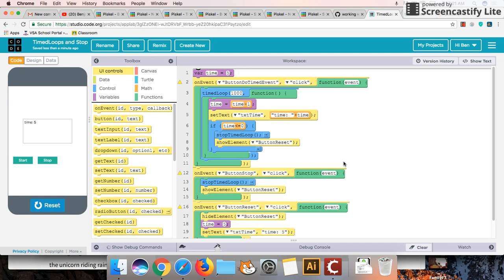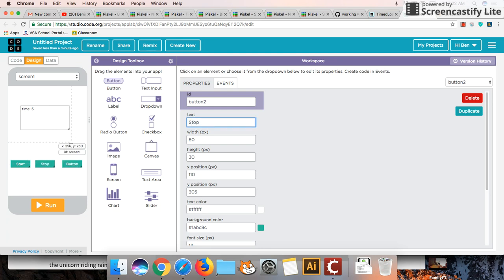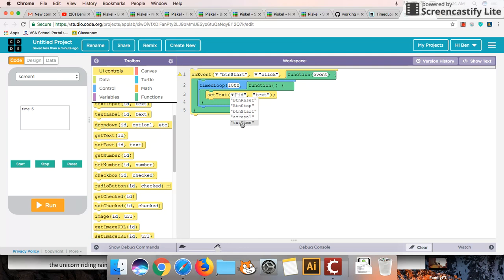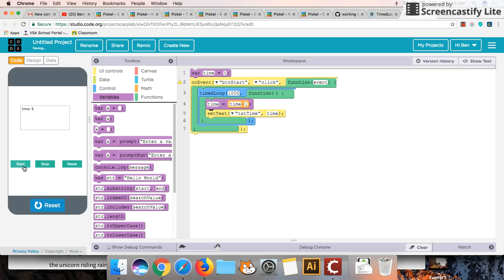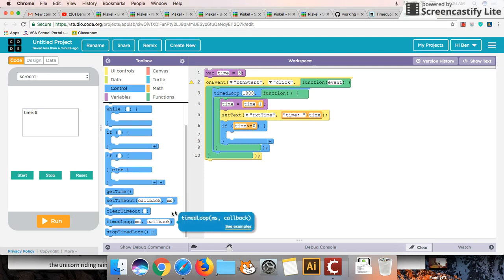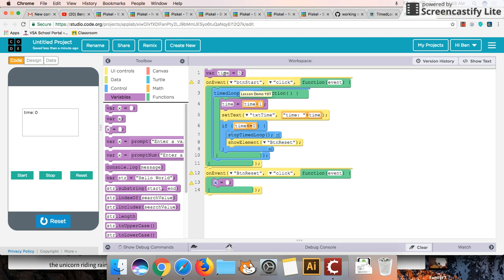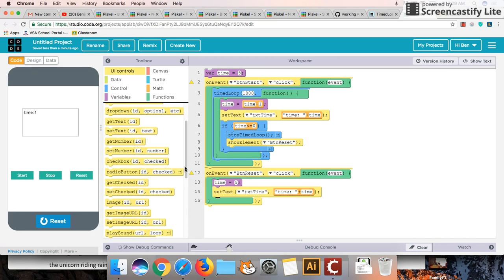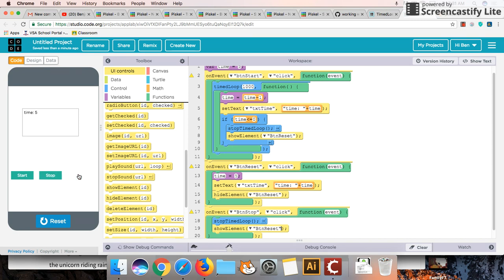Code.org Tutorial - Timed Loops and callbacks and Stop Timed Loop